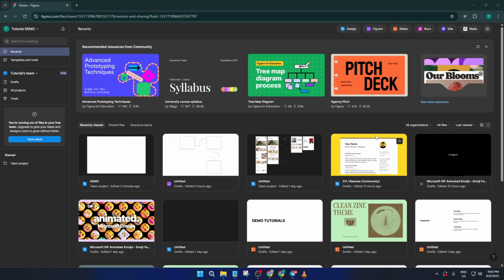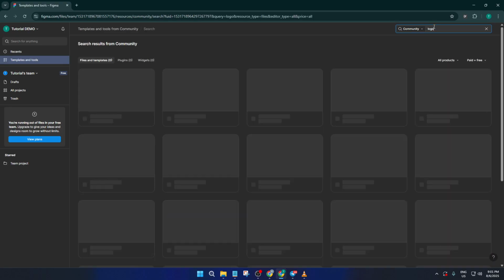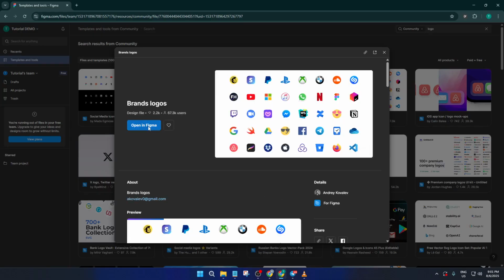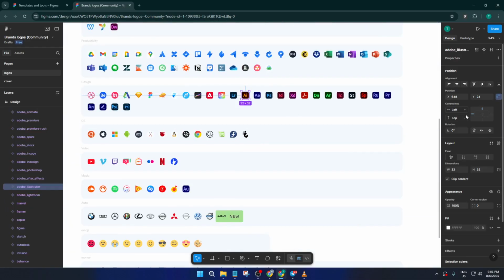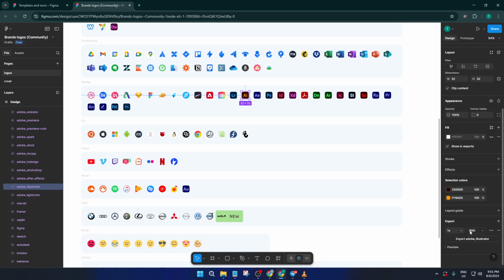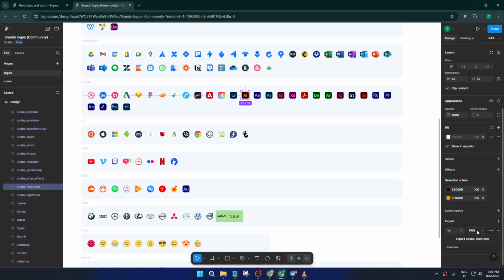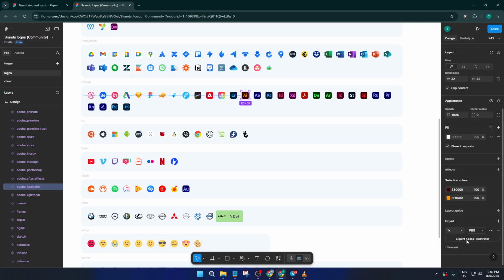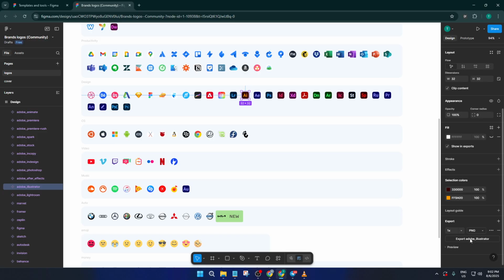How To Download Images, Logo, Icons using Figma (Best Method)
Learn how to download Images, Logo, Icons using Figma with a clear, beginner-friendly walkthrough. This tutorial explains the essential tools, settings, and steps you need to complete the process efficiently while keeping your Figma workflow organized.